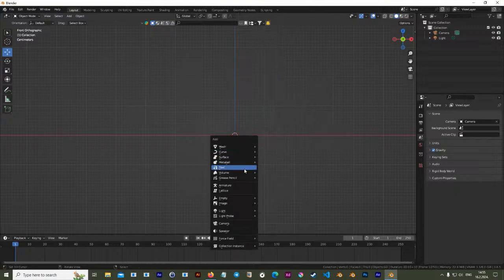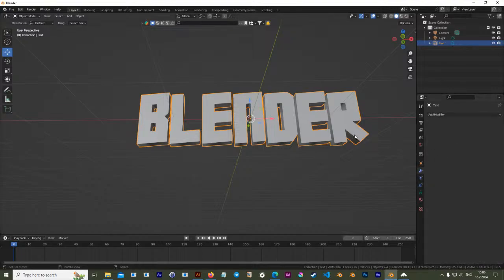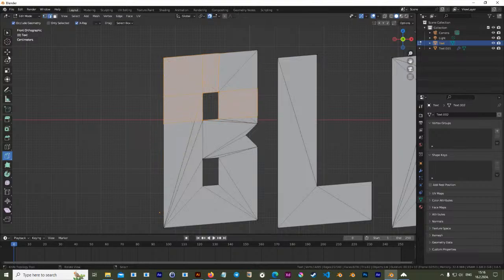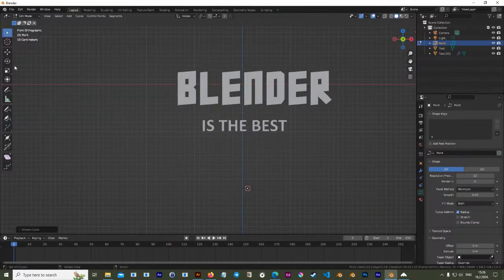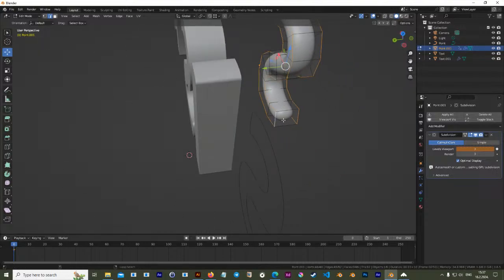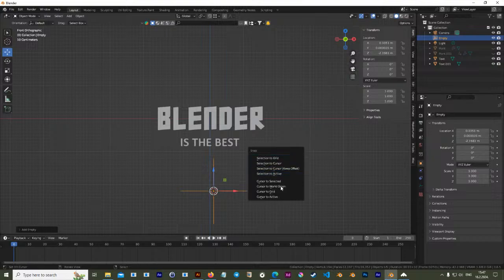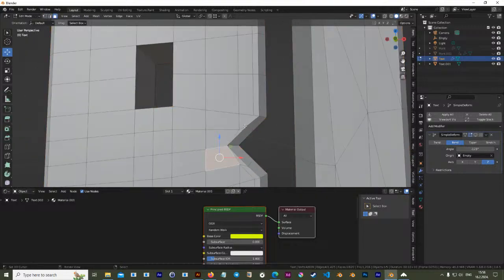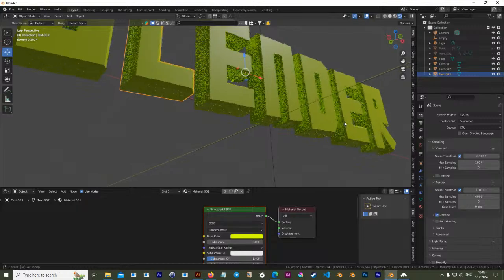Blender - Working with text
Trying to tackle one tricky issue for many beginners when it comes to text in Blender. Some things are not obvious  right away so I will try to present here what makes it problematic and how to solve it.